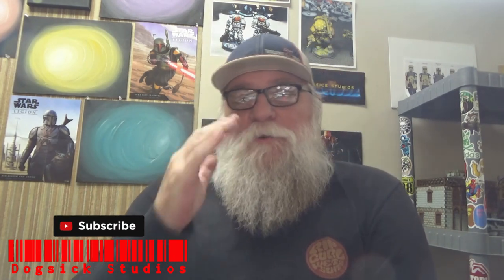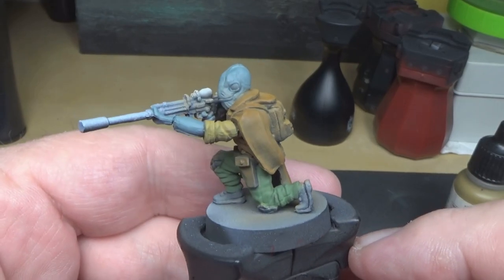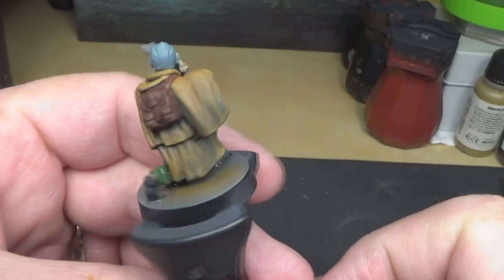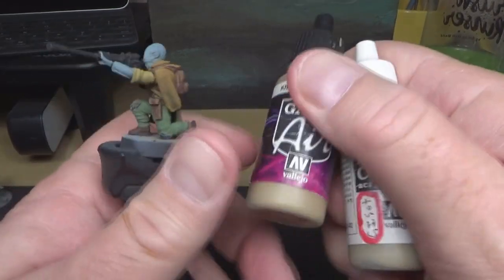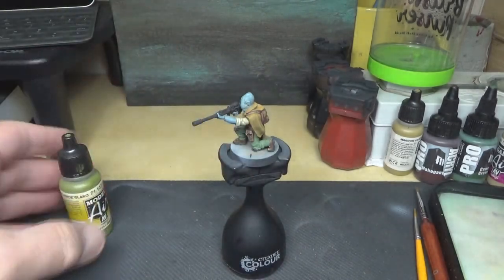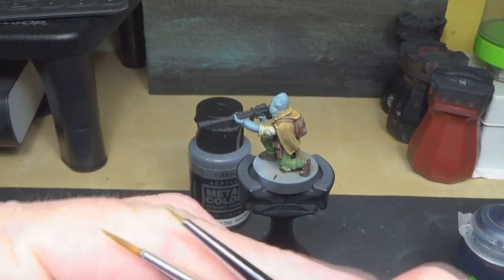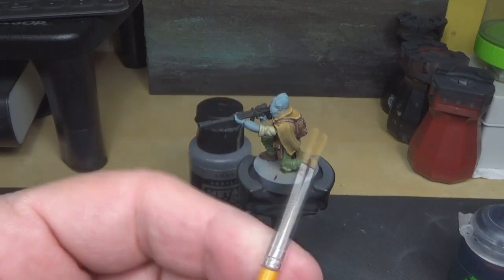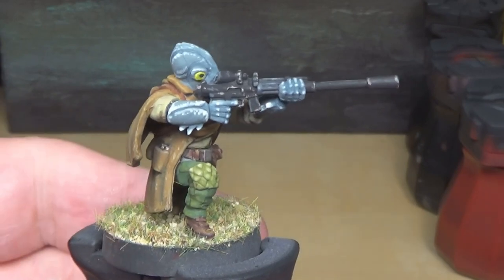How to paint a Rebel Mon Calamari or Dac Sniper for Star Wars Legion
Simple techniques as always. Thanks for continuing to watch the Star Wars Legion Series!